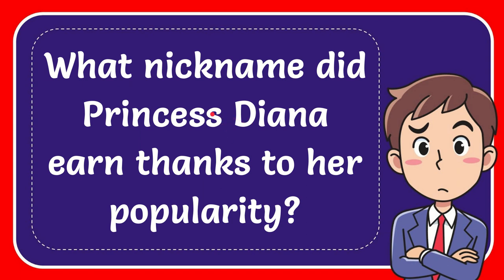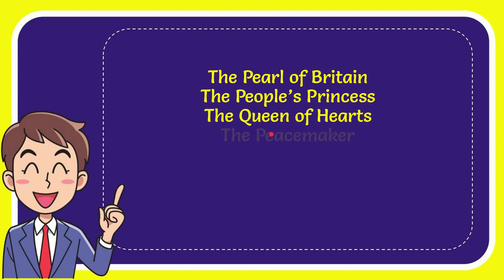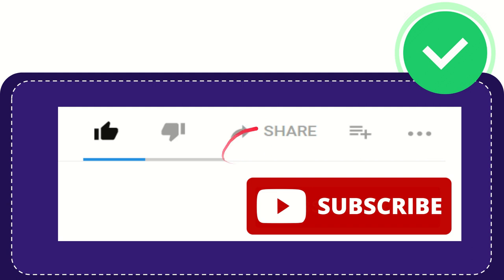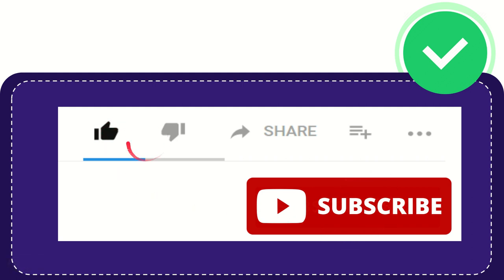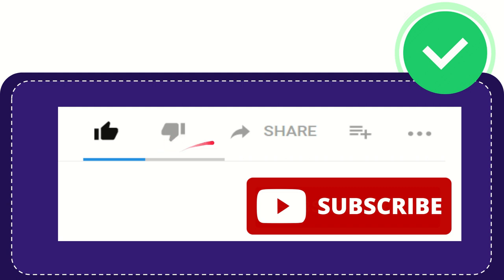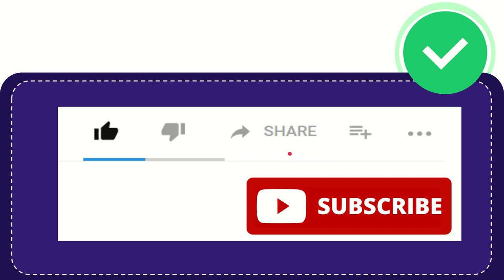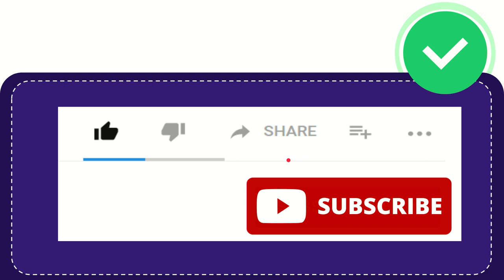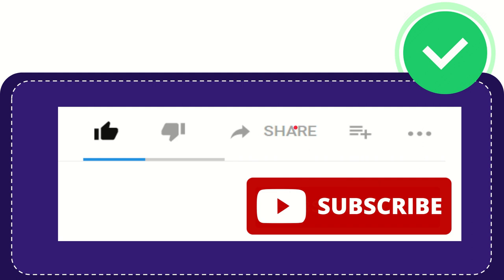What nickname did Princess Diana earn thanks to her popularity?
What nickname did Princess Diana earn thanks to her popularity? NEW VIDEO#